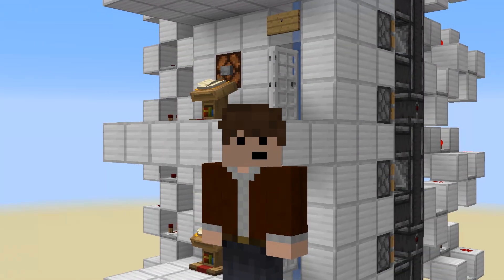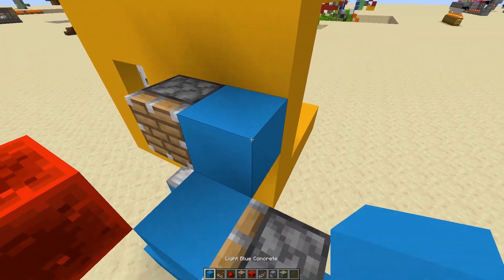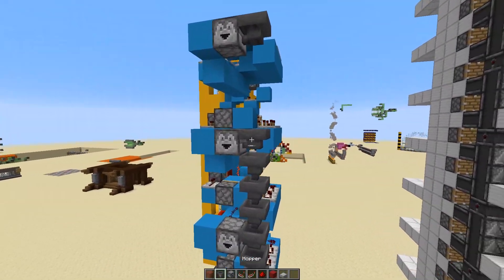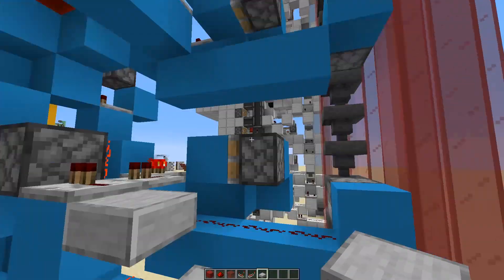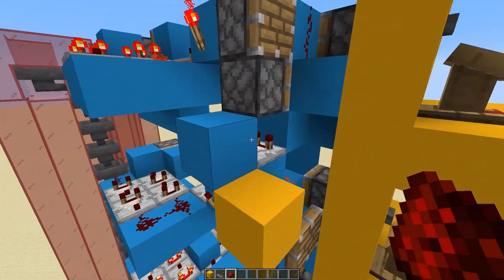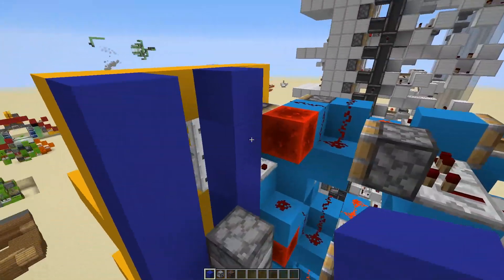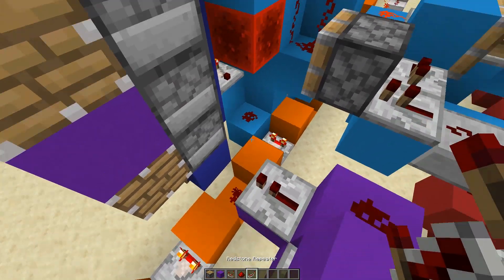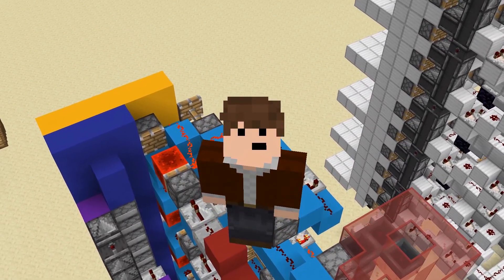MULTI FLOOR ELEVATOR TUTORIAL | Minecraft 1.14 Redstone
An in-depth tutorial for the simple lectern controlled multi floor elevator.